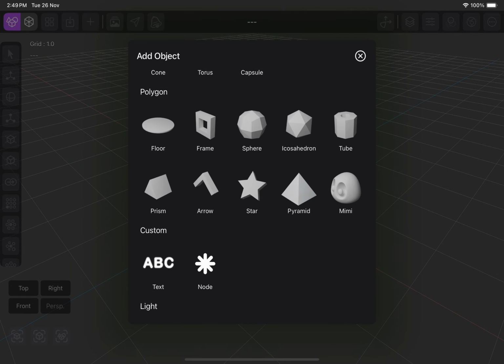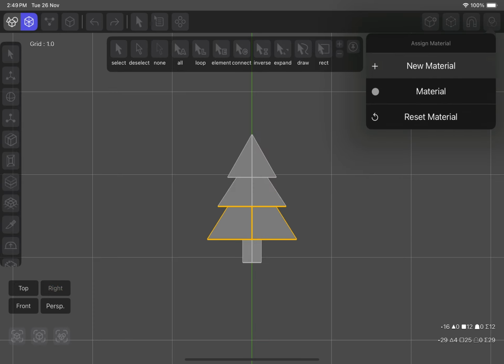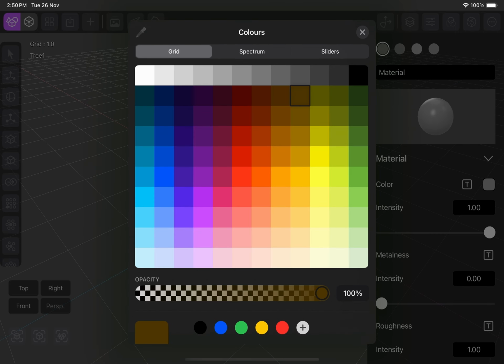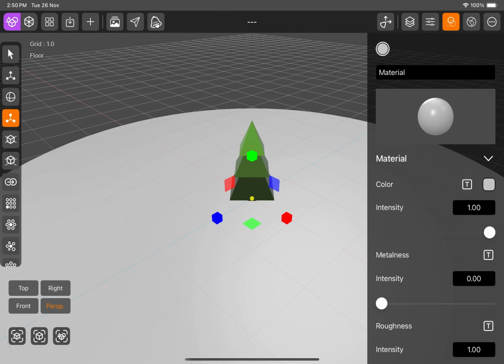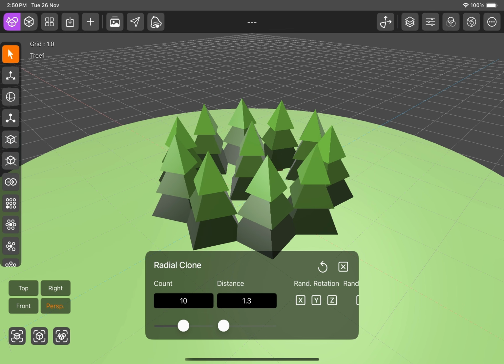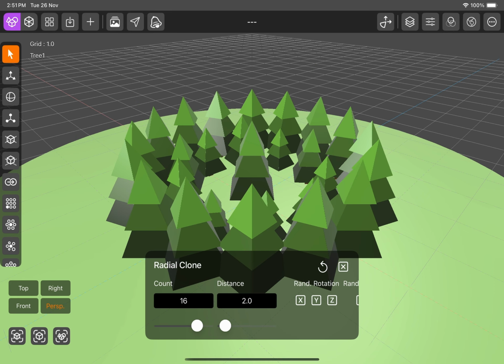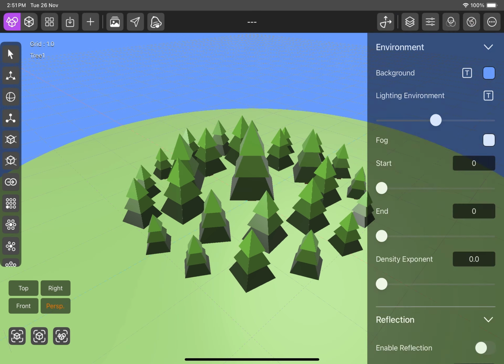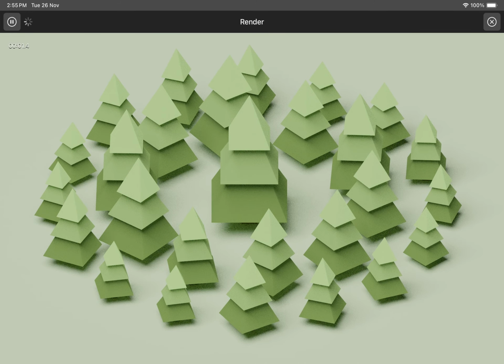How to Quick Modeling & Rendering 3D Mini Forest - DGArt Tutorial : iPad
How to Quick Modeling & Rendering 3D Mini Forest within 3 minutes - DGArt Modeling & Rendering App Tutorial.

Topics covered in this tutorial:
- Performing standard scale operations
- Performing radial clone operations
- Assigning materials and colors
- Rendering with RT:Render